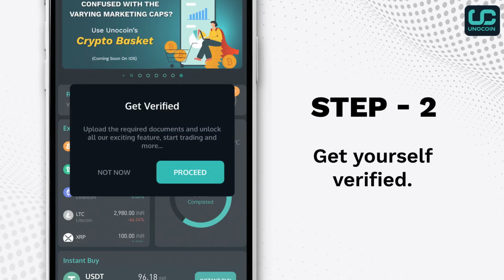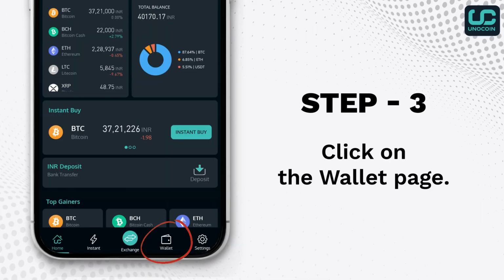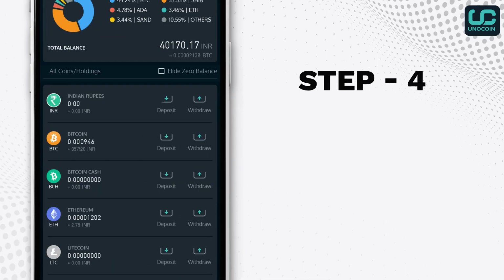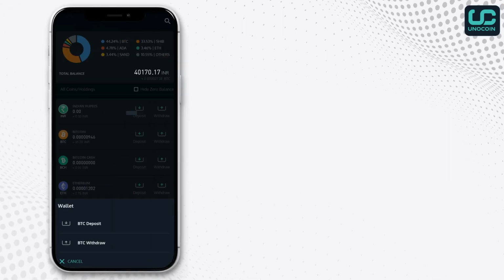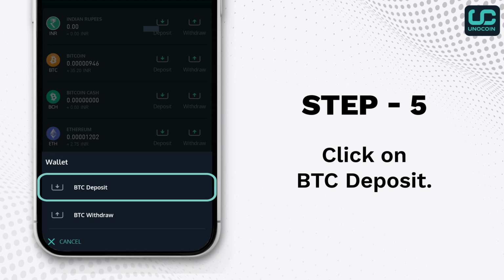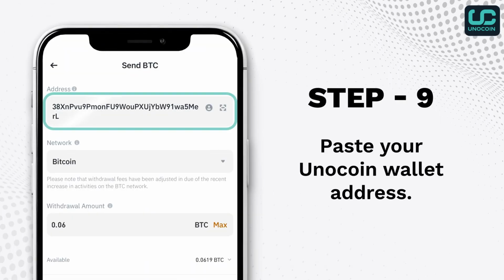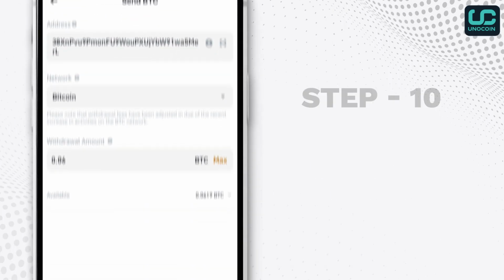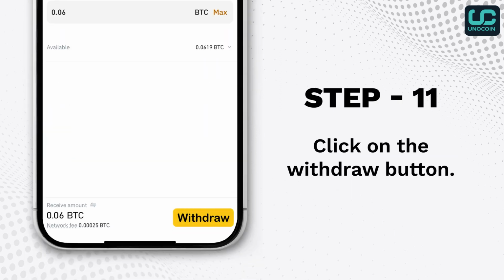How to Transfer Crypto to Unocoin A Step-by-Step Guide | How to Transfer crypto from other exchanges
Calling all Unocoiners! In this tutorial, we guide you through the process of transferring your crypto assets from an international exchange to your Unocoin wallet. Follow these simple steps:

Download the Unocoin app from the Play Store or App Store.
Register and complete the verification process.
Navigate to the Wallet page.
Choose your preferred cryptocurrency, like Bitcoin.
Click on Bitcoin Deposit and copy your wallet address.
Open your non-FIU-compliant crypto exchange wallet.
Select Bitcoin and go to the withdrawal page.
Click on 'Send via crypto network.'
Paste your Unocoin wallet address.
Enter the withdrawal amount.
Click on the withdraw button.
Remember, blockchain transactions may take a few minutes. Once confirmed, you'll receive a completion message. Your crypto is now safe in your Unocoin wallet. Let's make your assets work for you! 💼💰

🔷 Download the Unocoin App now

Unocoin is India's first and most secure bitcoin trading app. This exchange app was founded in 2013. You can buy and sell bitcoin instantly using the Instant Buy and Sell feature.

Love Crypto Coins. Love Unocoin.